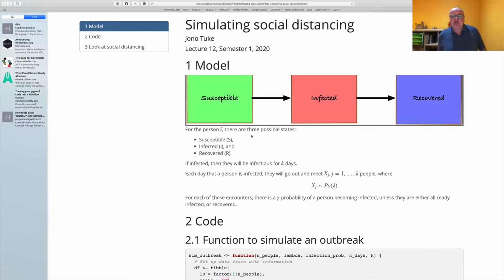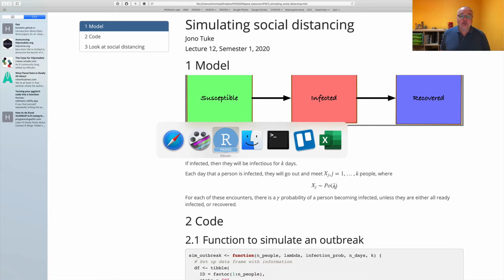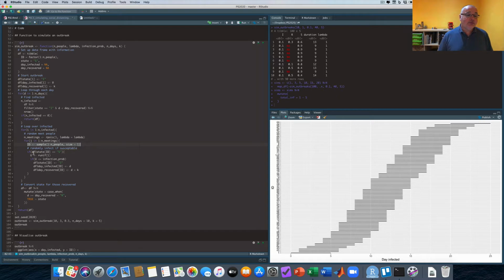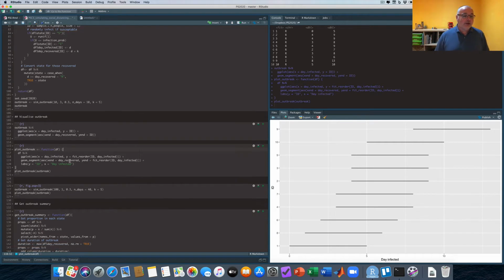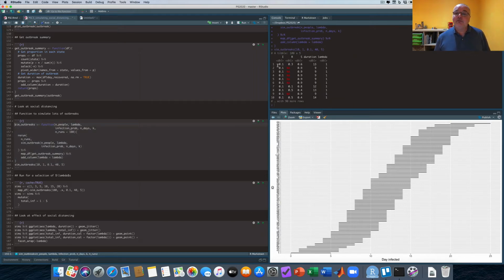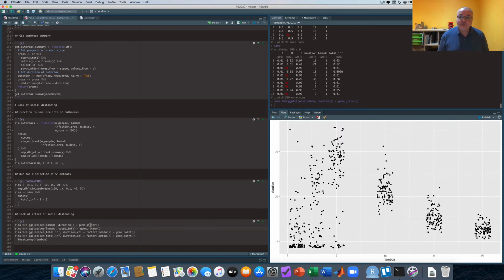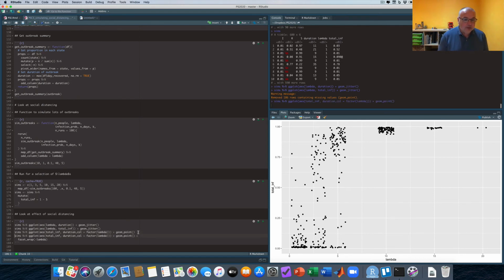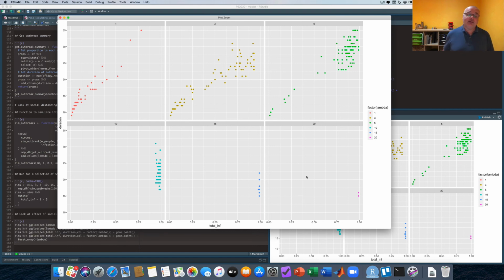PS2020L21 social distancing